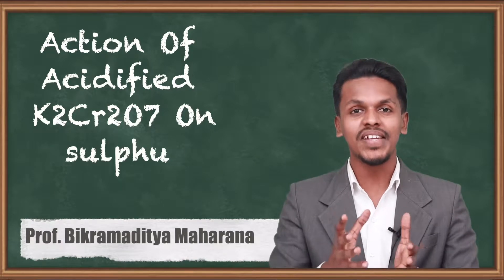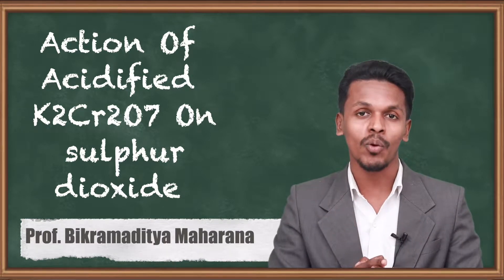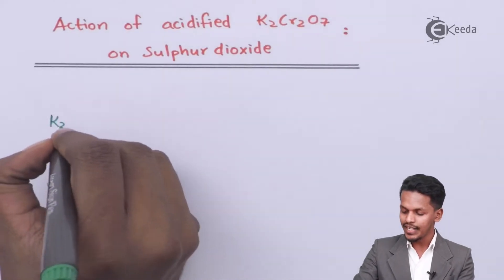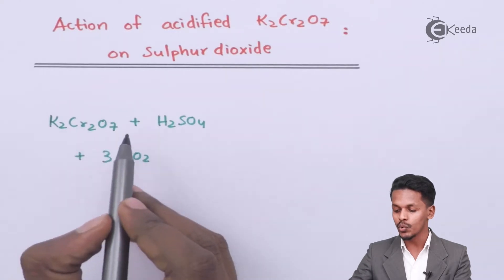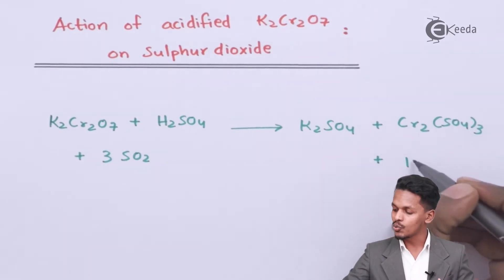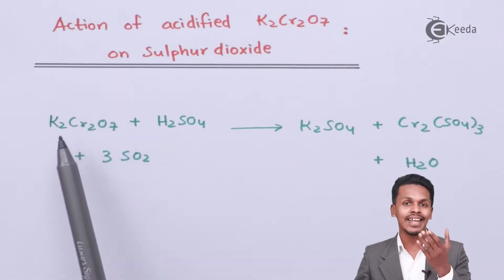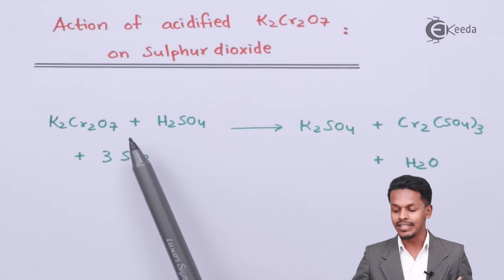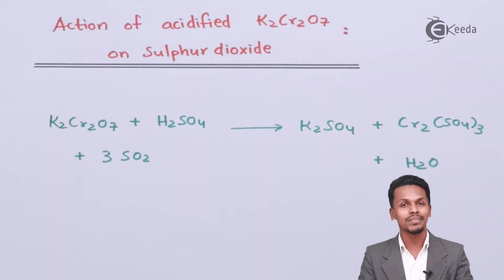Action Of Acidified K2Cr2O7 On Sulphur Dioxide - D and F Block Elements - Chemistry Class 12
Action Of Acidified K2Cr2O7 On Sulphur Dioxide Video Lecture from D and F Block Elements Chapter of Chemistry Class 12 for HSC, IIT JEE, CBSE & NEET.

Happy Learning : )